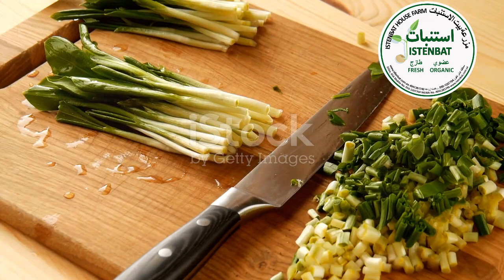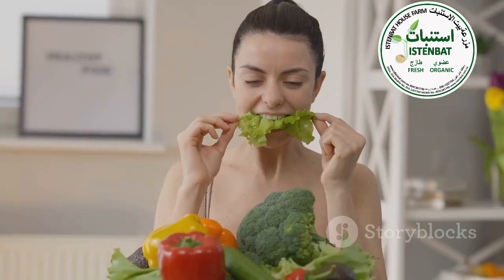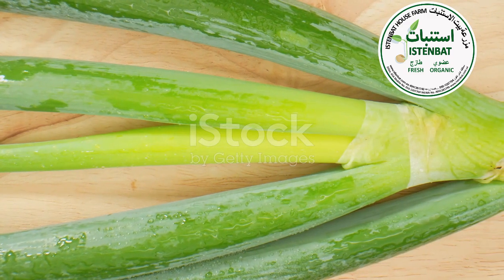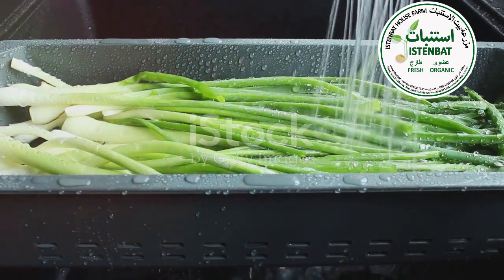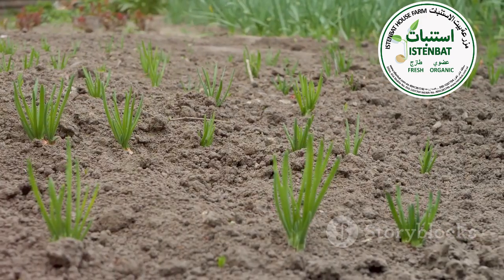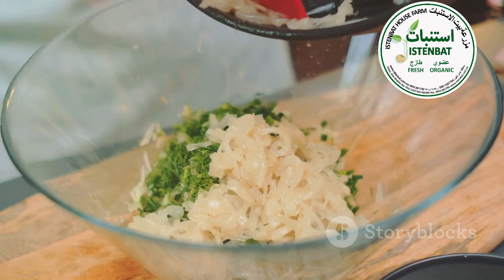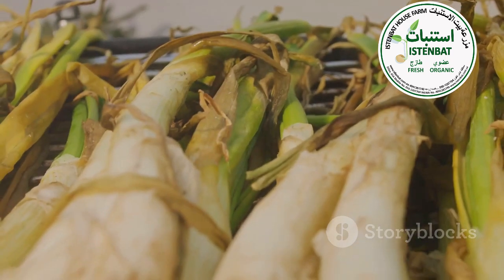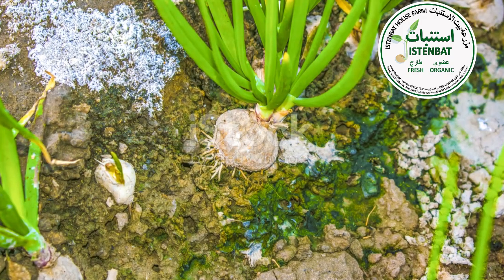Surprising Benefits of Green Onion Leave